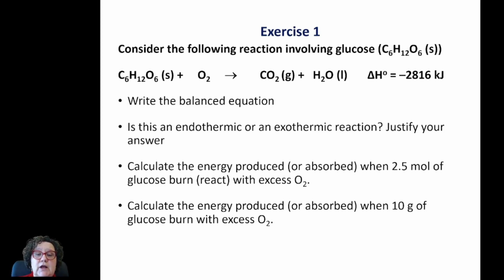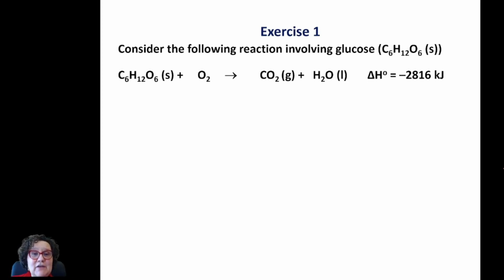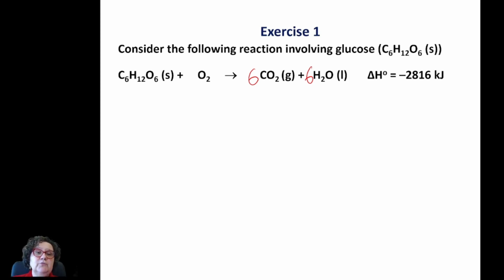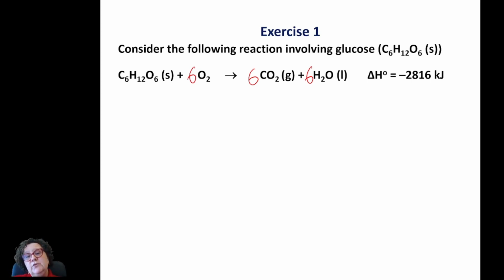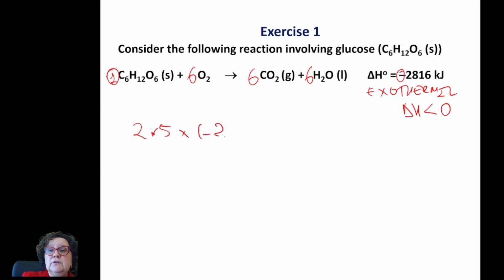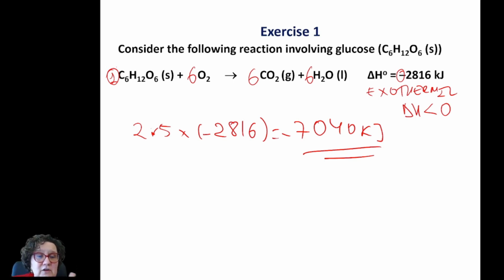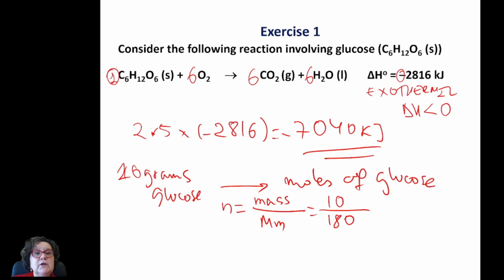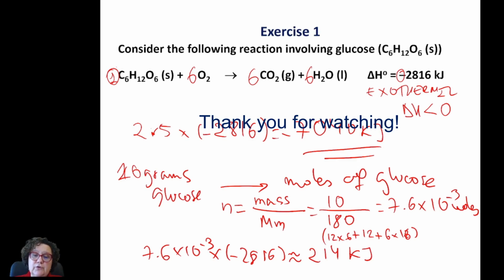ACH Energy 6 Enthalpy exercise